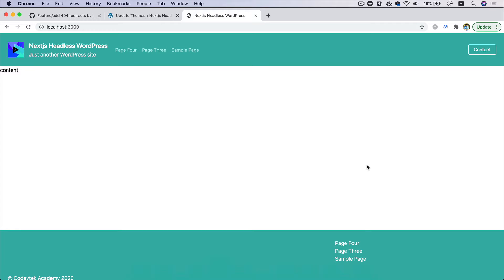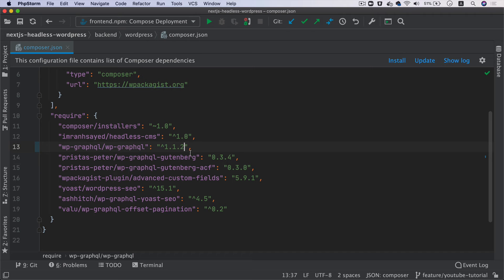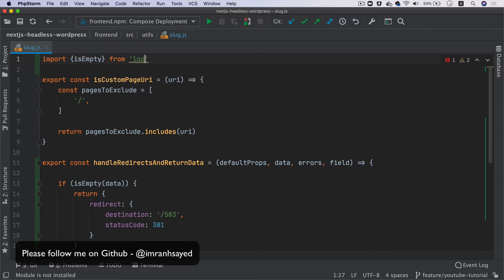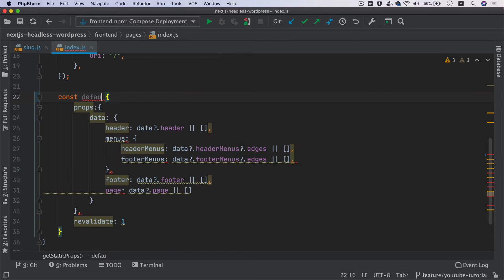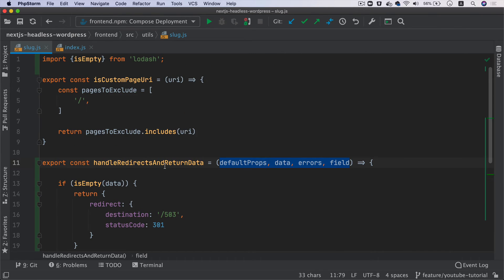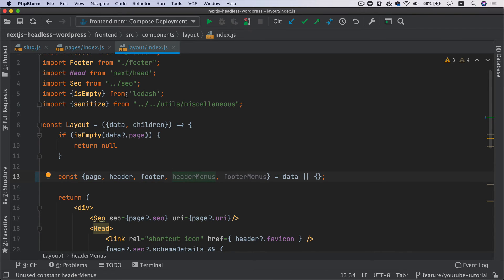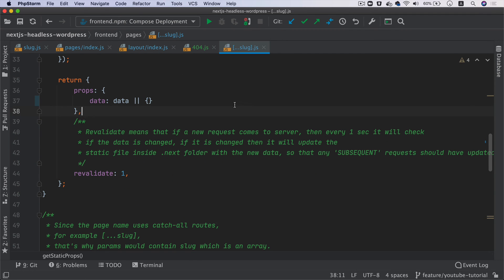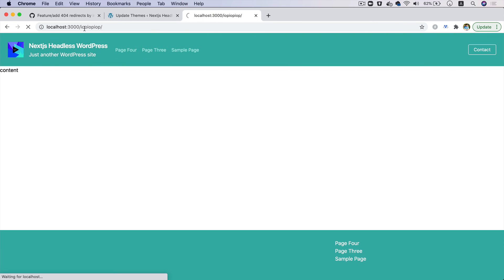#18 Making a custom 404 page in Next.js | Redirect to 404 | trailingSlash + custom 404 | 503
Chapter Eighteen : Making a custom 404 page in Next.js and 503 redirects and 404 redirects

next js custom 404 not working, next js 404 getserversideprops, next js redirect, next js error page typescript, next js redirect to 404 getserversideprops, next js error boundary, next js 500 error, next js index html

Social Links